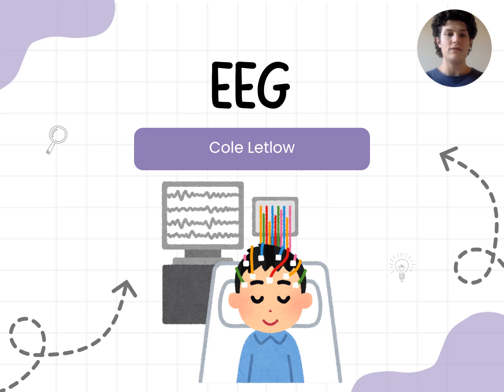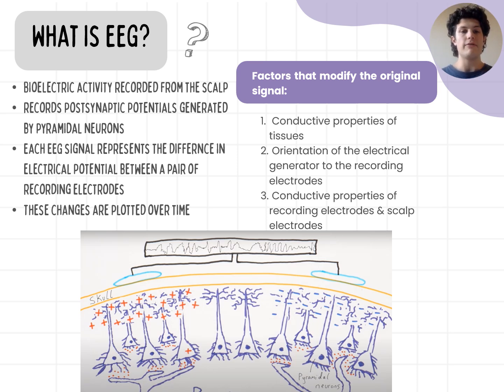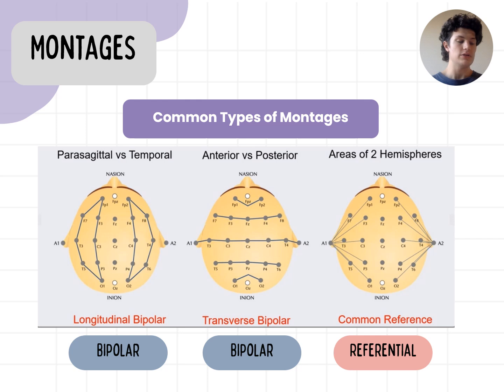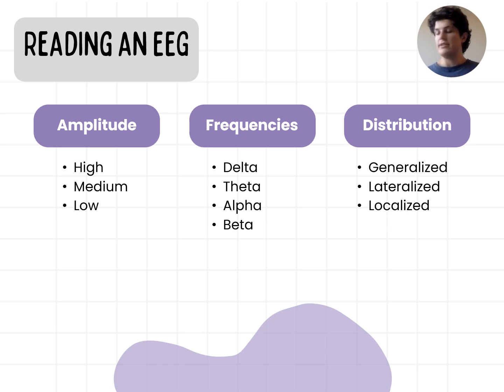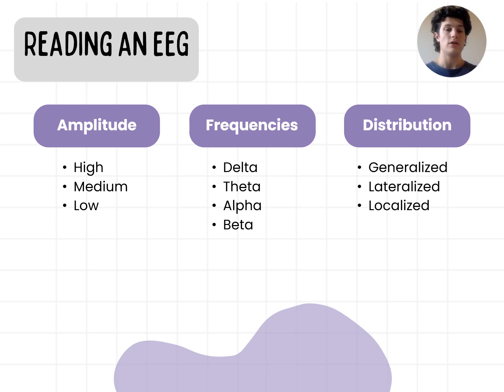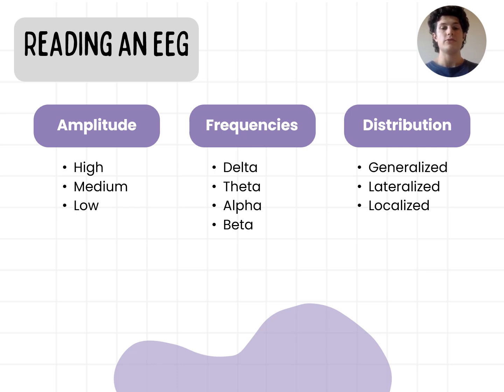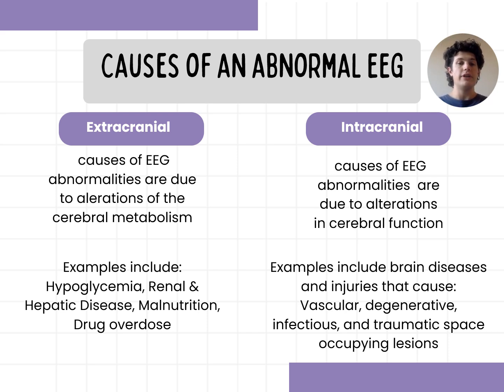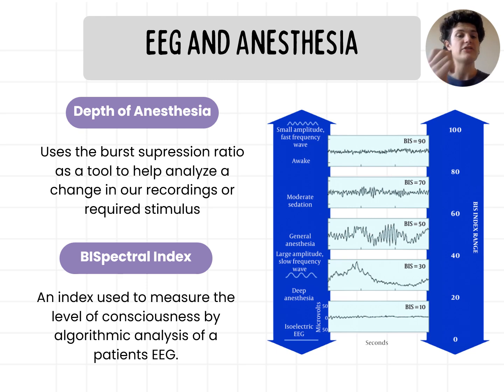EEG Presentation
Electroencephalography
Presentation by Cole Letlow.
The University of Texas at Dallas
Prof. Faisal R. Jahangiri